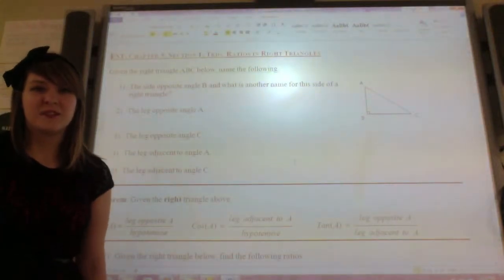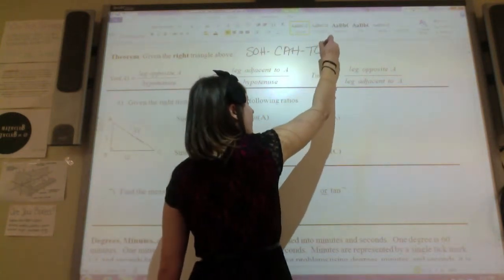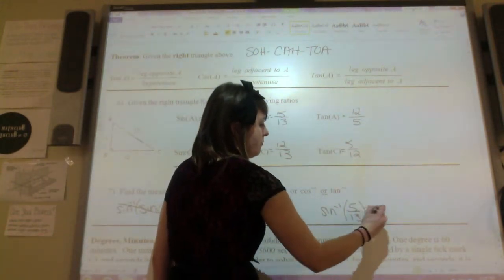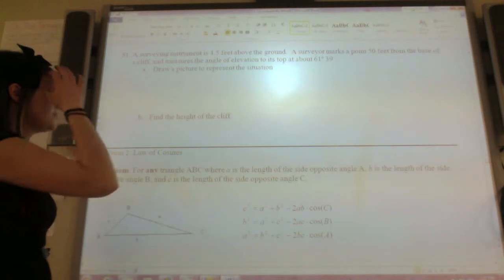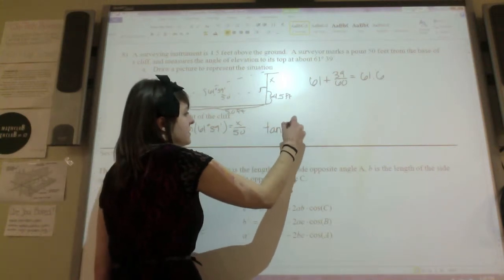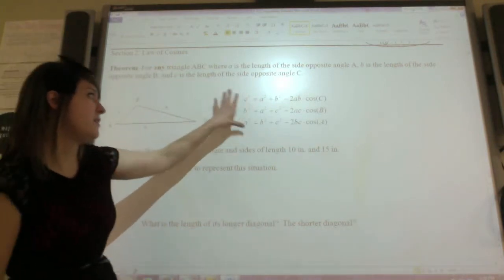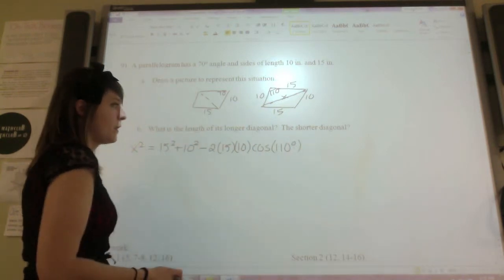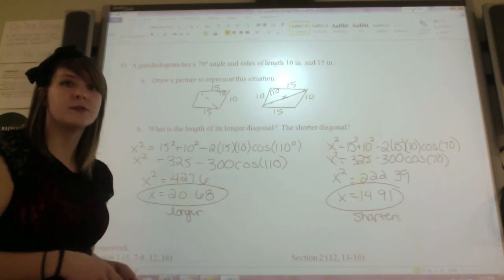FST Ch 5 Sections 1 and 2